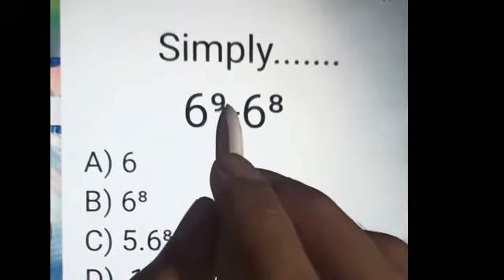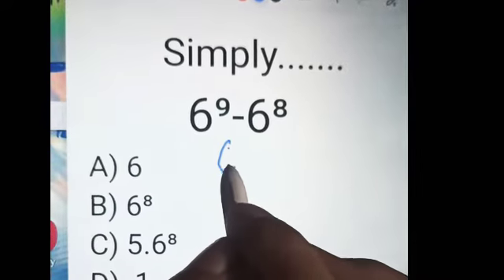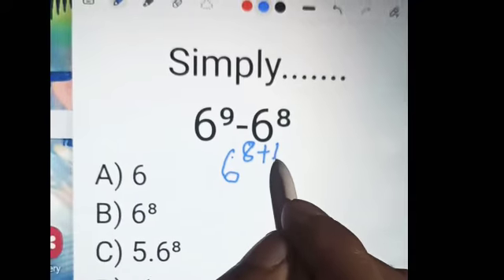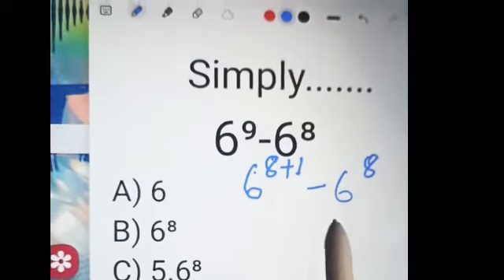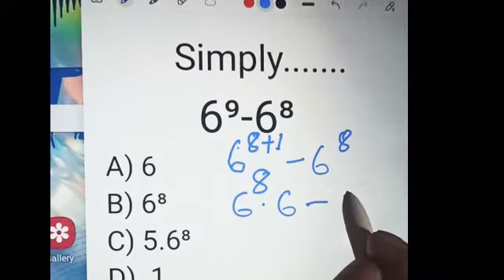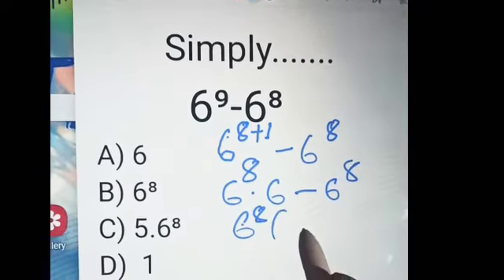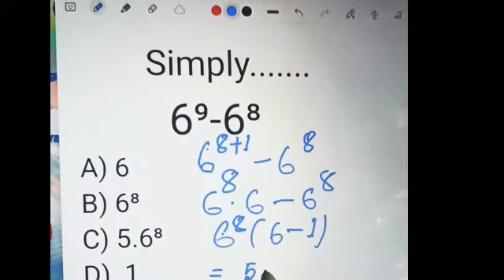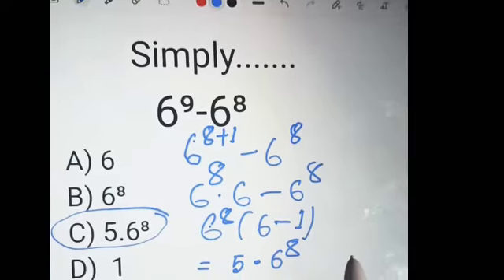Algebra with same base Exponents easy to solve math @MrBeast2